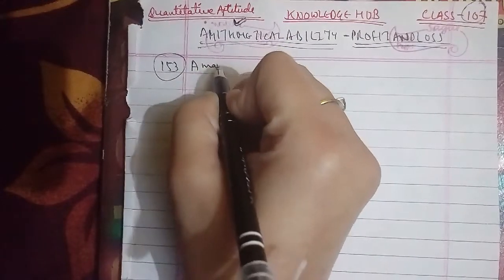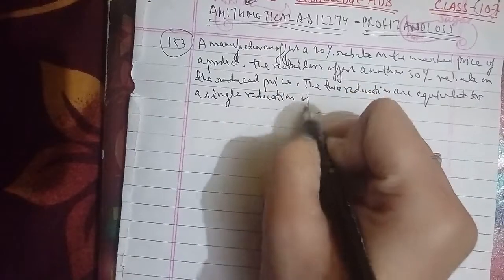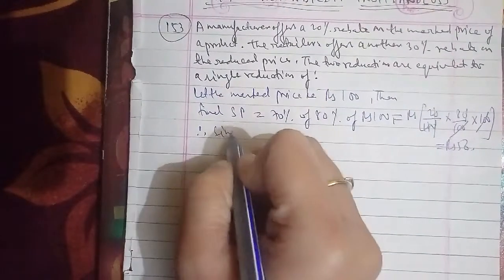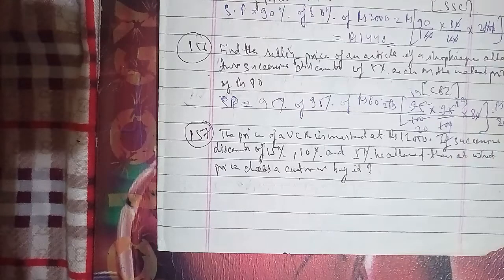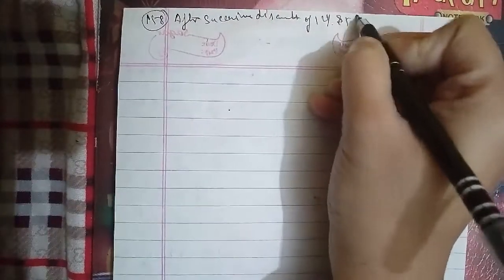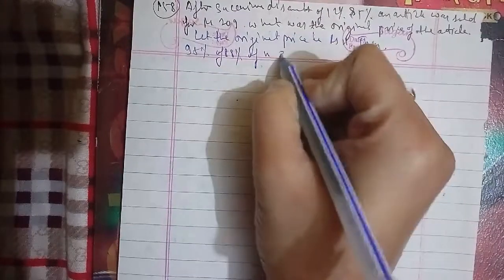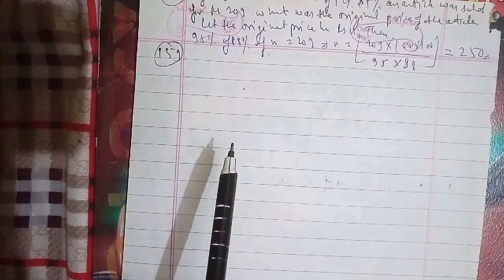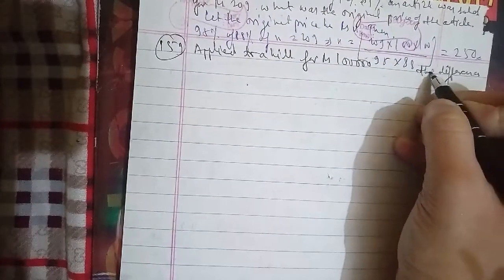Part-107-Quantitative Aptitude-Arithmetical Ability-Profit and loss-important question-SSC,RRB,RBI,C